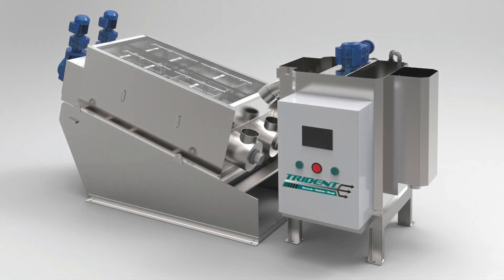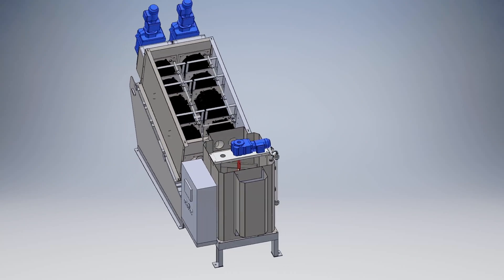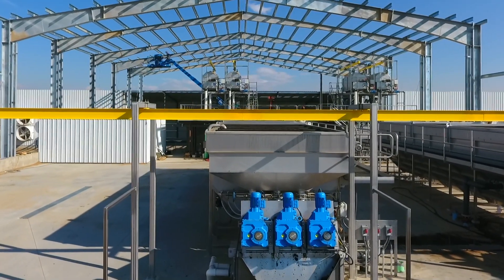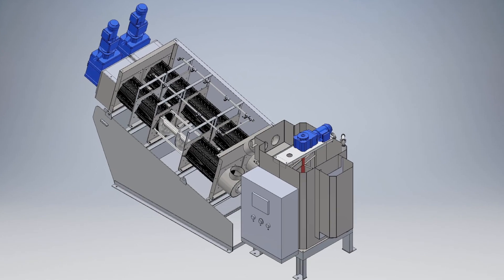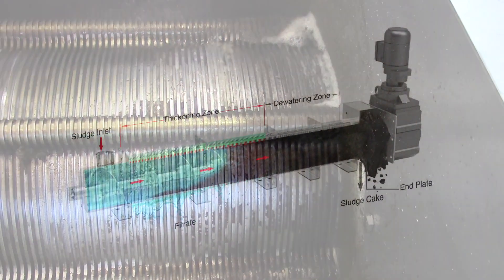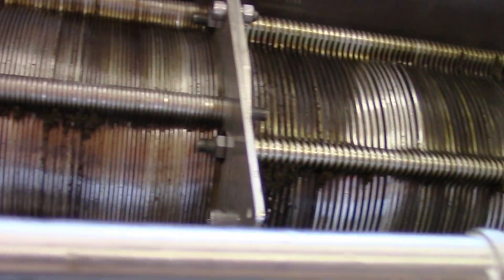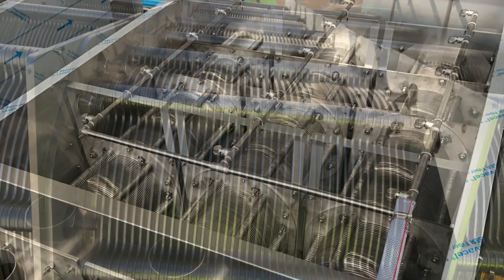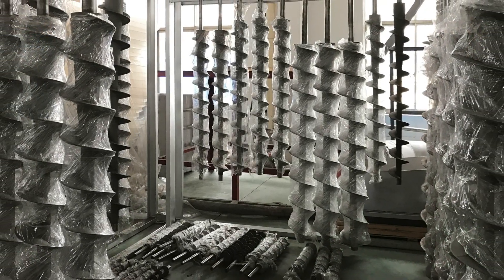Sludge Dewatering with Trident MD Press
The Trident MD Press is an efficient sludge dewatering system for municipal or industrial wastewater treatment applications. Municipal sewage sludge or sludge treatment in the food processing, chemical or manufacturing sector are common applications. The MD Press can process a wide range of sludge types, including very dilute sludge from primary treatment, pre-thickened sludge, organic material or oily sludge.

This video will provide operators and engineers insight in the MD Press’ working principle and typical integration scenarios at wastewater treatment plants. or call .